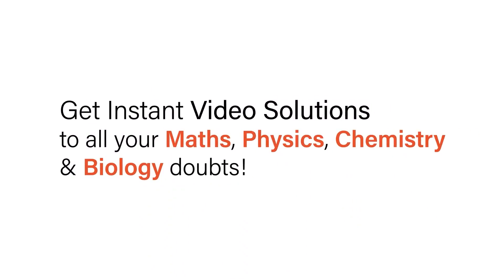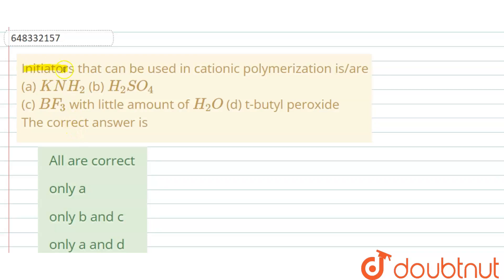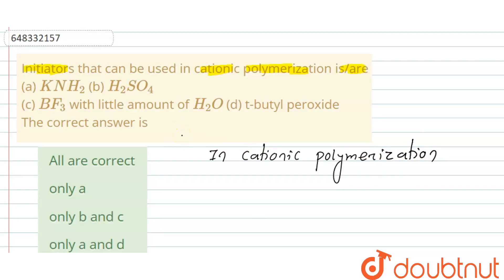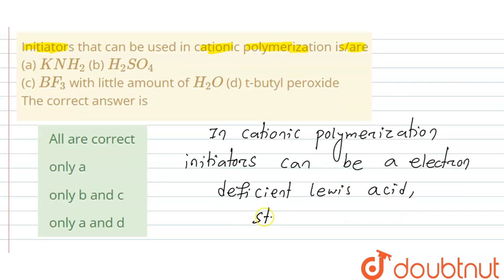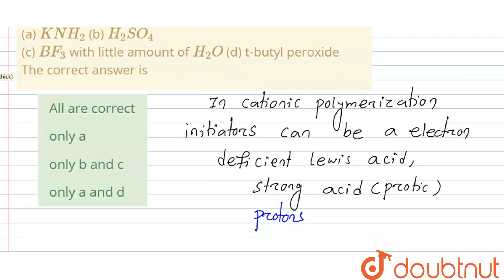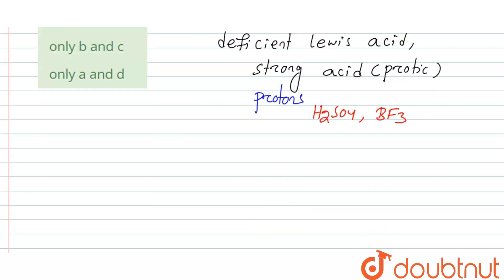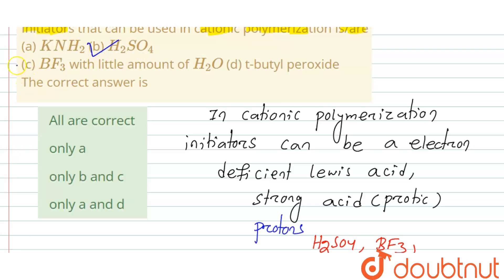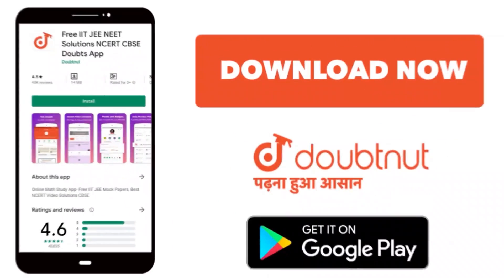Initiators that can be used in cationic polymerization is/are (a) KNH_(2) (b) H_(2)SO_(4) (c) BF...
Initiators that can be used in cationic polymerization is/are (a) KNH_(2) (b) H_(2)SO_(4) (c) BF_(3) with little amount of H_(2)O (d) t-butyl peroxide The correct answer is
Class: 12
Subject: CHEMISTRY
Chapter: POLYMERS
Board:IIT JEE

👉 Have Any Query? Ask Us.